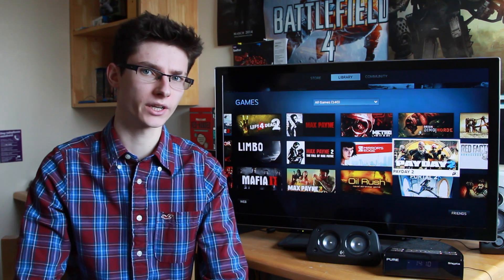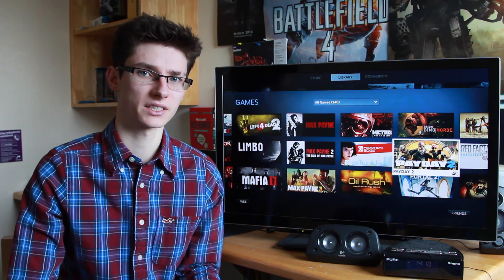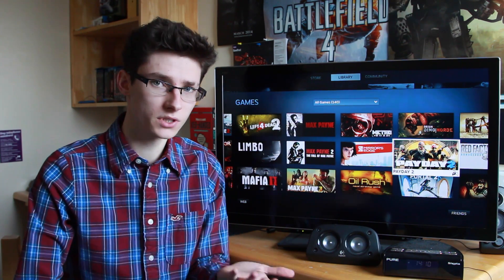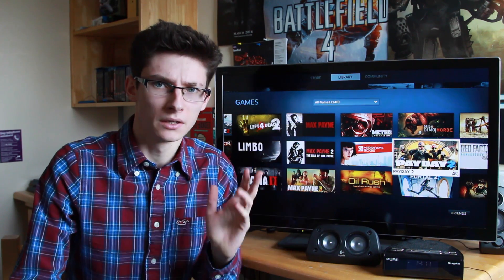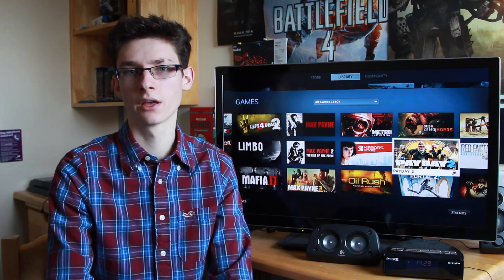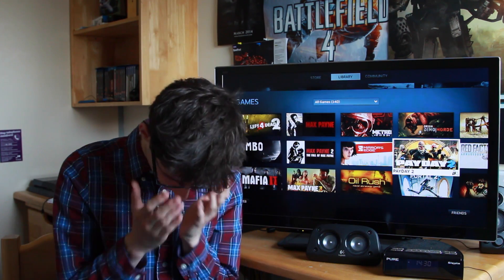The PC Centric Rig - Early 2014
PC Centric reccommends the best parts for a PC for gamers who want a great PC which can run the latest titles at high-ultra settings. As usual, all parts are listed, with reasons why they are in the list. All prices accurate at time of filming (February 2014)

Corsair 300R Windowed Case - £77/$90
Gigabyte GA-Z87-HD3 £80/$120
Intel i5 4670K Processor £175/$239
8GB Corsair Vengeance Pro £78/$100
Corsair H60 2013 Edition £58/$60
2GB AMD 270X (XFX UK/Sapphire US) £150/$230
750W Corsair CX750w Modular PSU £84/$90
128GB Corsair GS Force SSD £58/$99
1TB WD Blue HDD £43/$60
SATA DVD Drive £12/$20
Windows 8.1 OEM £70/$99